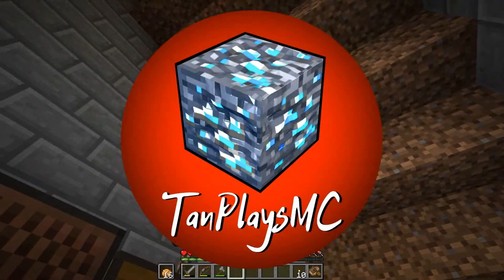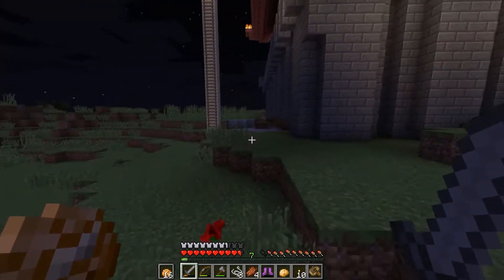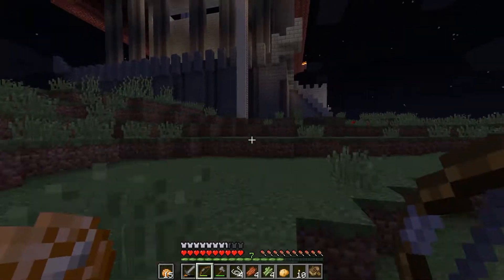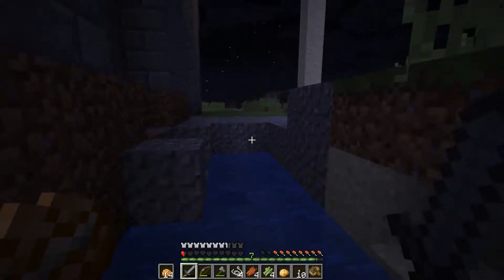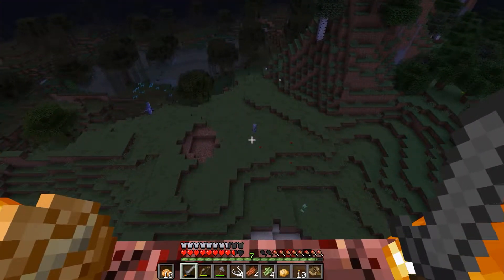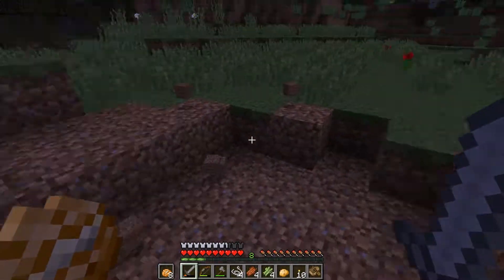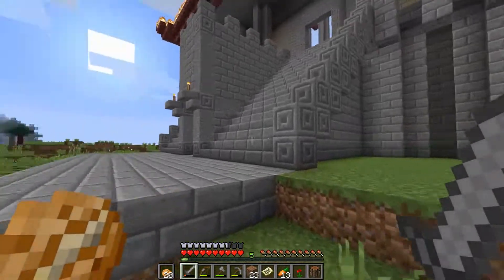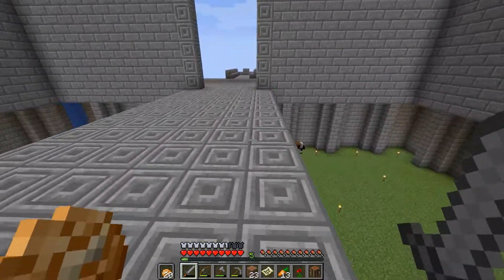Minecraft Let's Play : Episode 31 ~ Scary Phantoms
If you would like a house in my world with your YouTube name on it, just leave a comment asking for one :)

This song might no longer be on soundcloud.

I am a Christian and a follower of our Lord and Savior
Jesus Christ :)

My Sister - Molly's Channel:
Twitter - Delightful Reviews (Arrowgirl99)